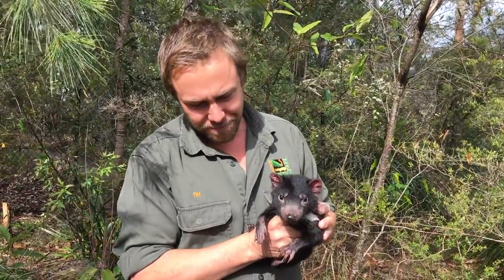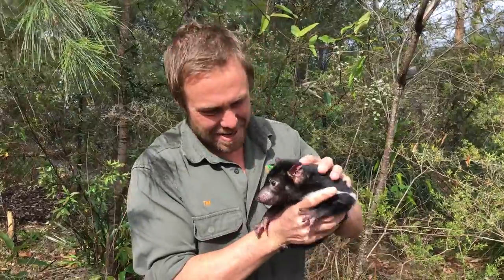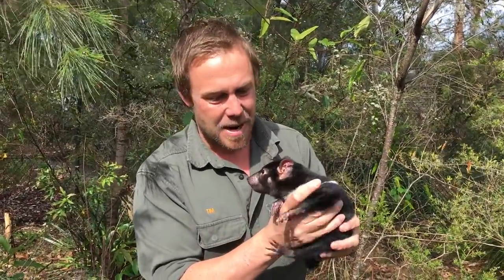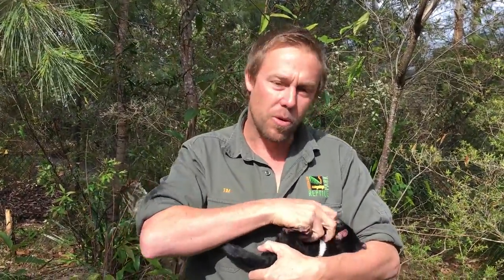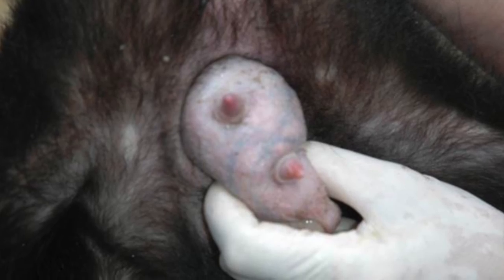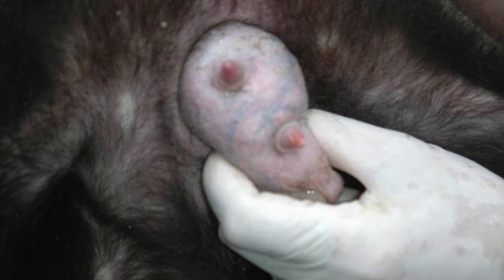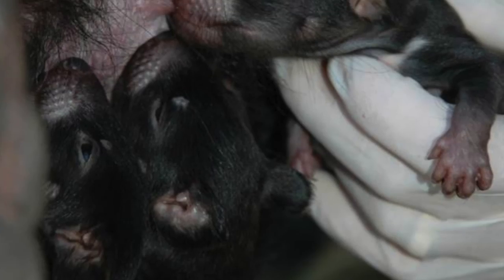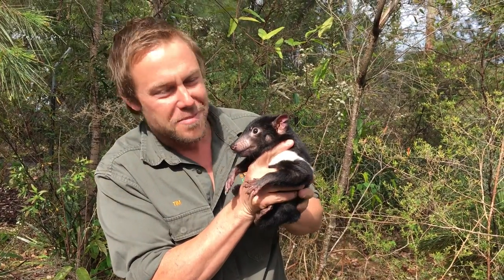Devil Ark provides life-saving milk for humanity